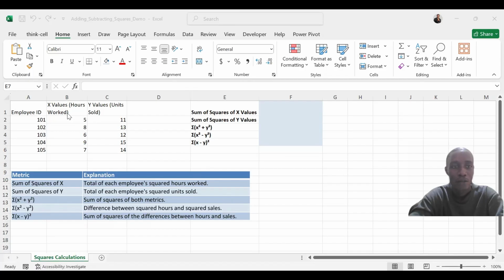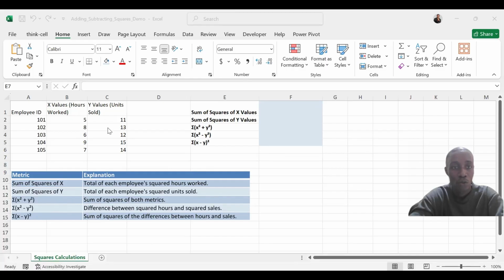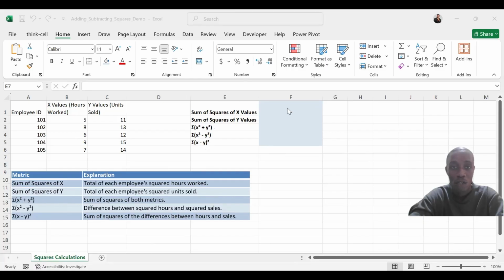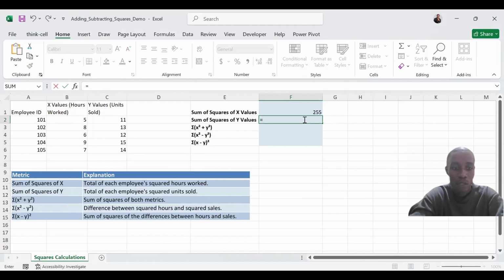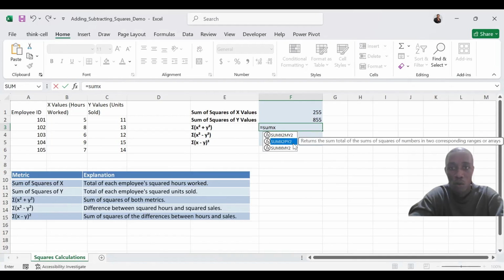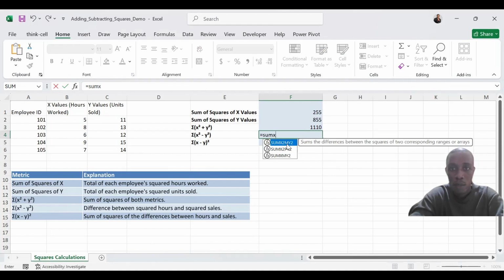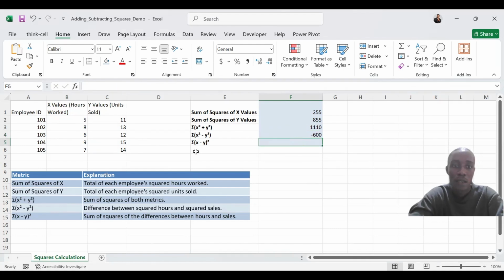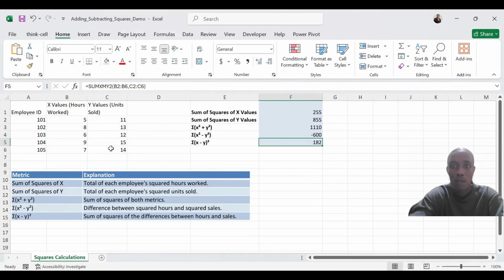How to Use SUMSQ, SUMX2PY2, SUMX2MY2 & SUMXMY2 in Excel (With Examples)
In this Excel tutorial, you’ll learn how to add and subtract squares of values using Excel’s advanced math functions — SUMSQ, SUMX2PY2, SUMX2MY2, and SUMXMY2.

We’ll walk through simple, real-world business examples to show you how to:

- Calculate the sum of squares with SUMSQ

- Combine squared values using SUMX2PY2

- Find the difference between squared ranges using SUMX2MY2

- Compute the sum of squared differences using SUMXMY2

Perfect for data analysts, students, and Excel users who want to go beyond basic formulas and perform advanced mathematical analysis with confidence.

By the end of this video, you’ll know how to apply these functions for error analysis, forecasting, and performance comparison in your own Excel workbooks.